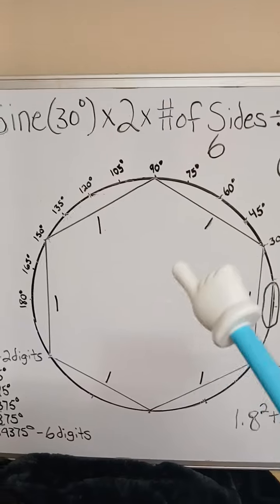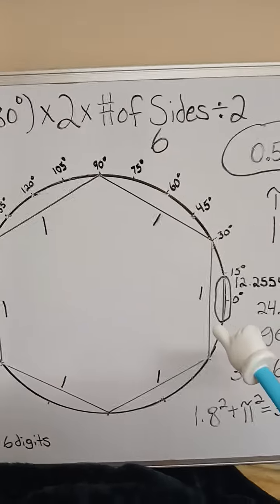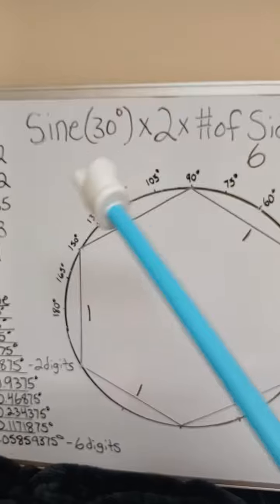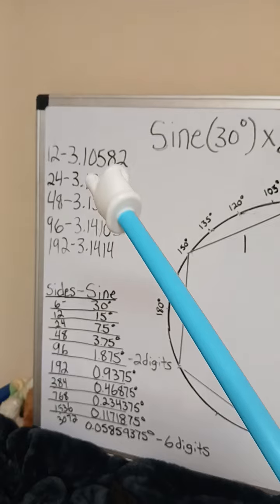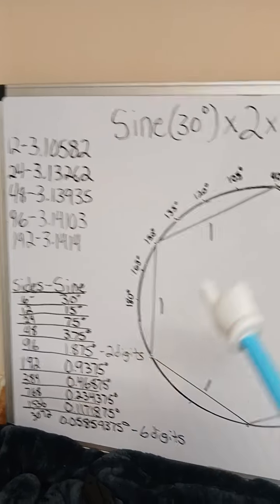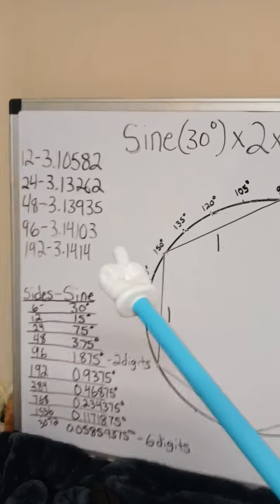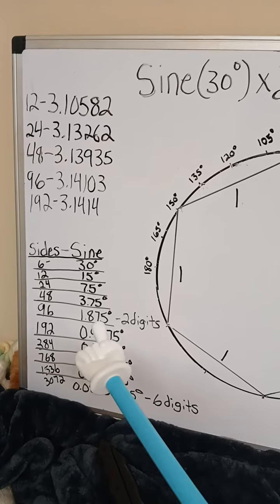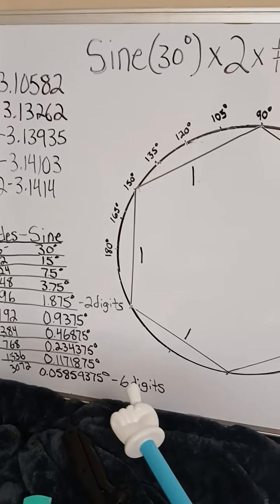Archimedes way of finding Pi value